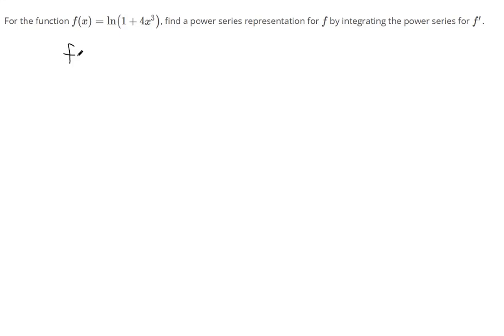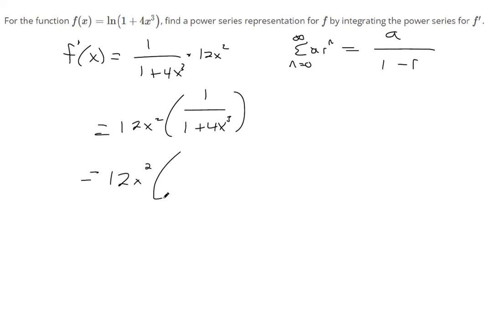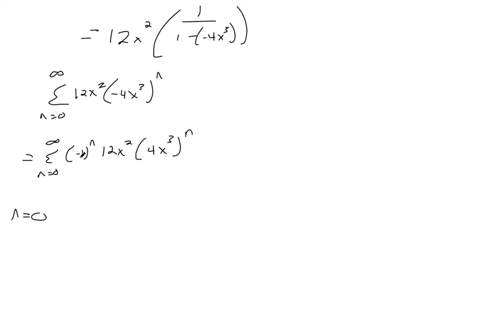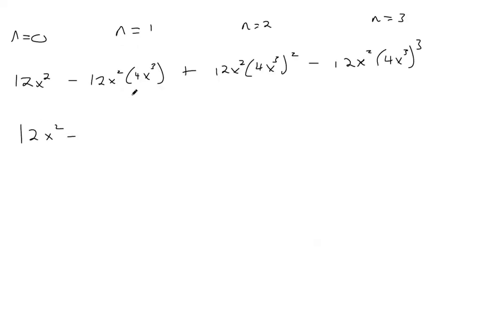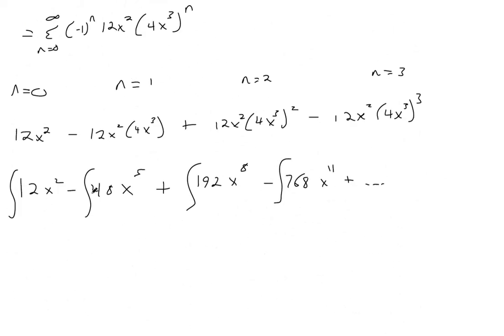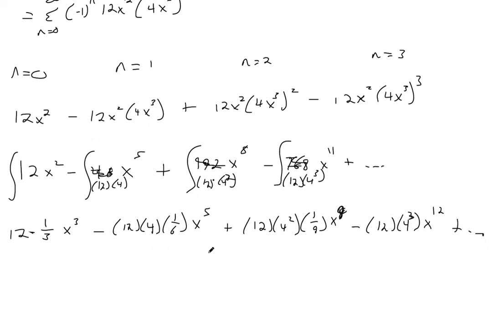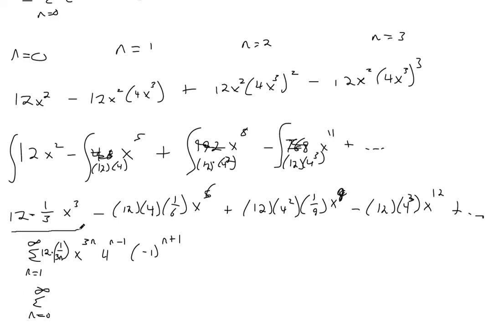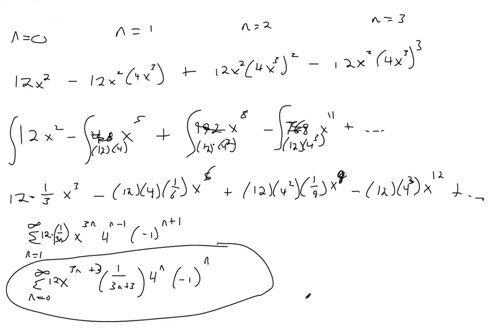Integrate power series Knewton